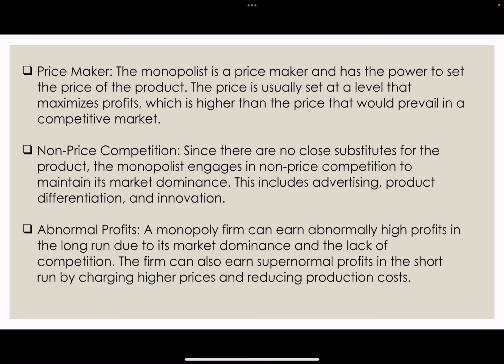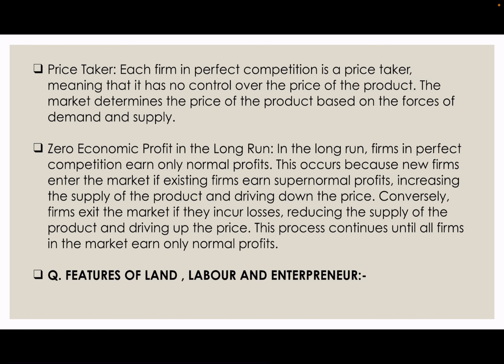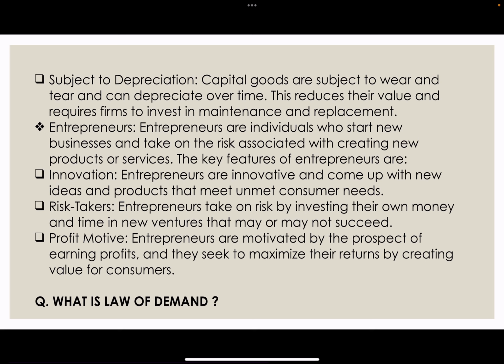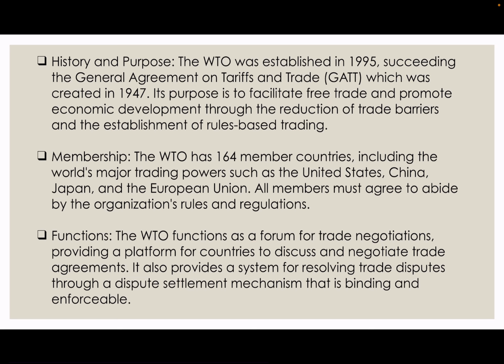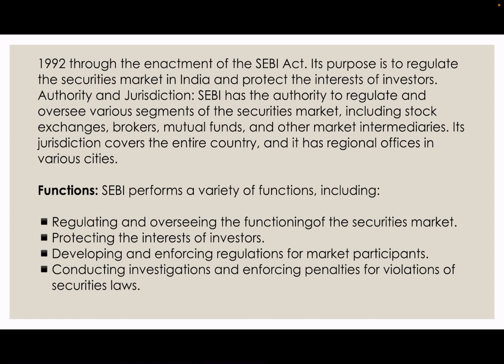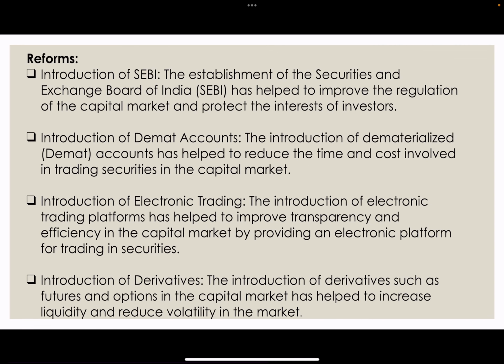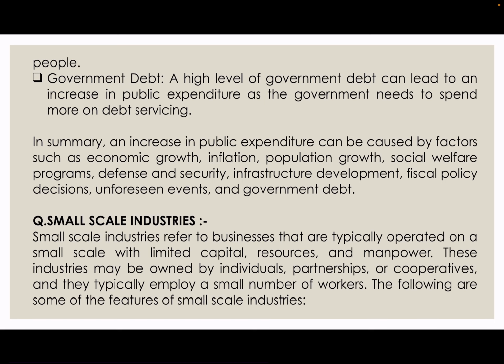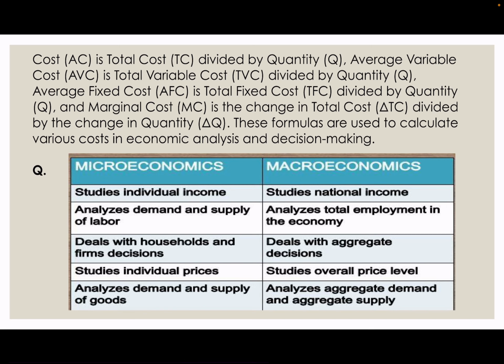Economics 6 Marks MOST IMPORTANT QUESTIONS SEMESTER 1 BLSLLB 2023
In this video, I have explained you all the important questions and answers which are of. 6 marks and are very important with the perspective of the exam.